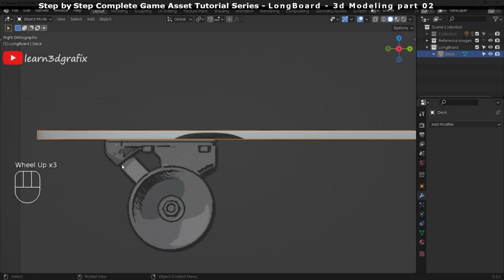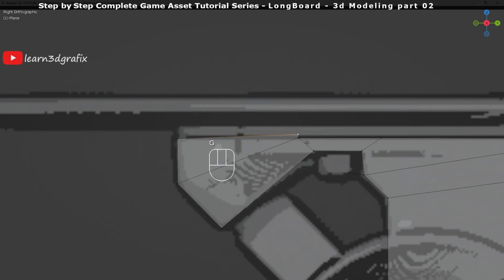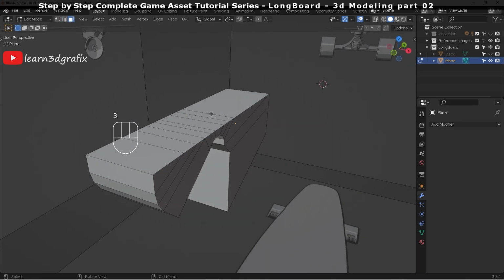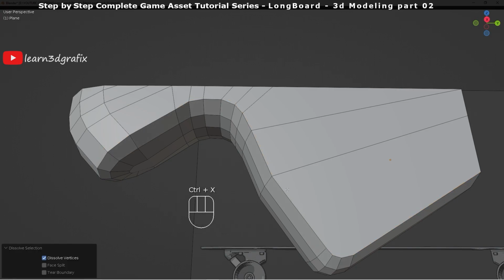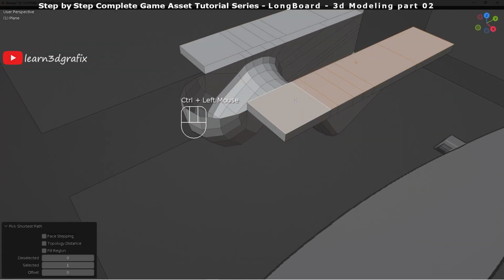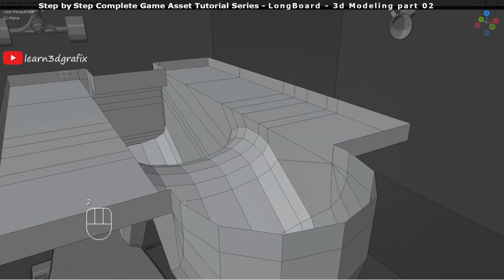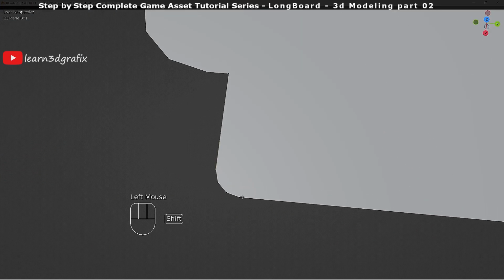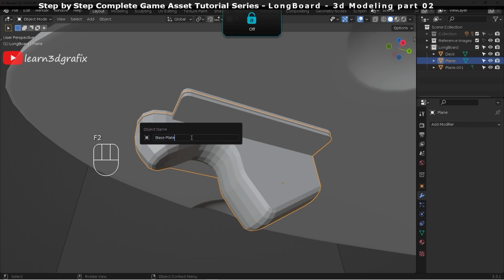Complete Game Asset Tutorial Series | Part 2 | Blender Skateboard Deck Modeling